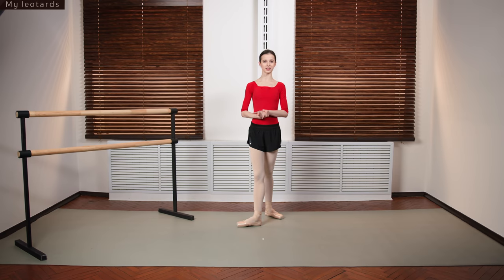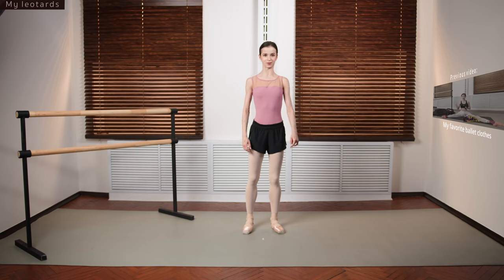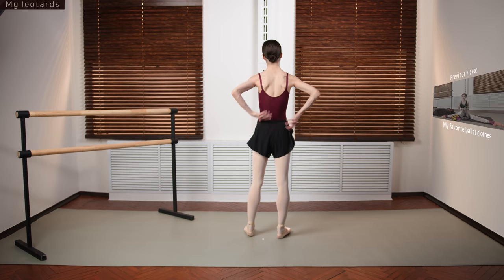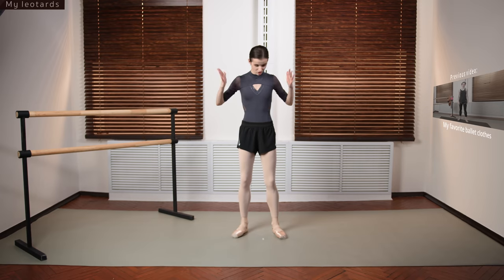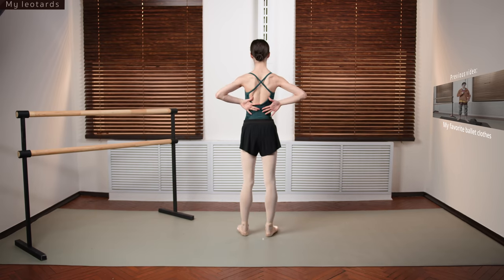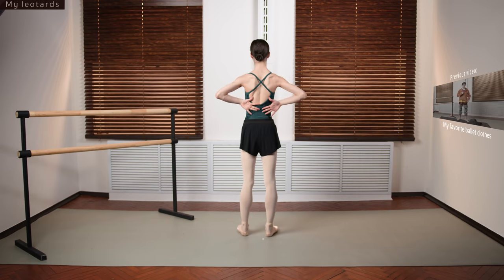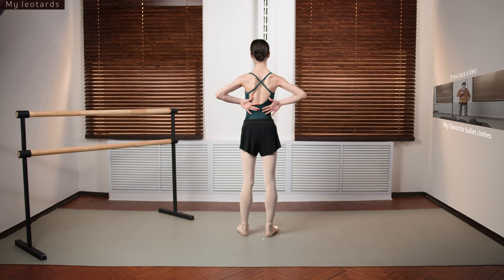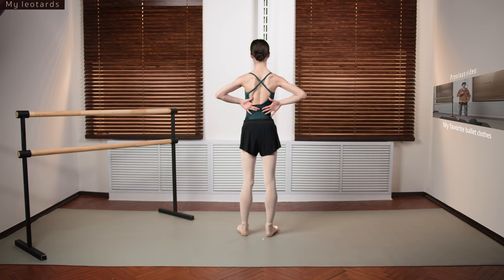My LEOTARD COLLECTION - ballerina Maria Khoreva shows them to you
Hi guys! In this video I’m showing you a part of my leotard collection and telling you which ones (leotard) are my favorites and why! Hope you enjoy!